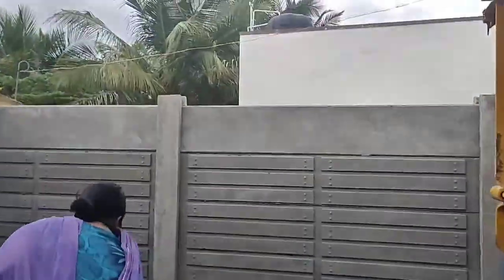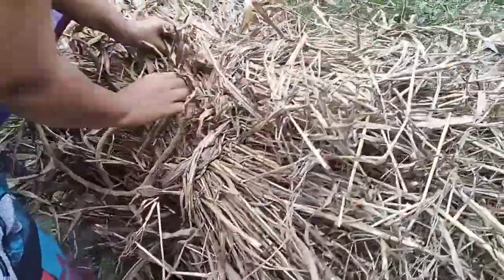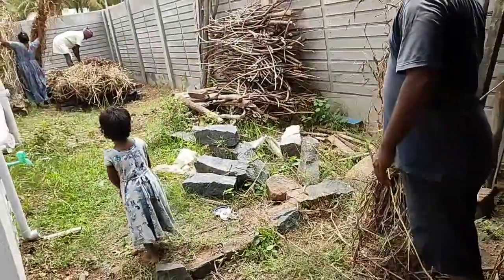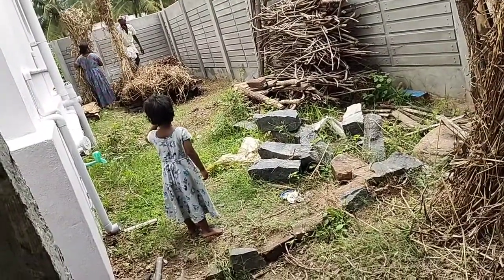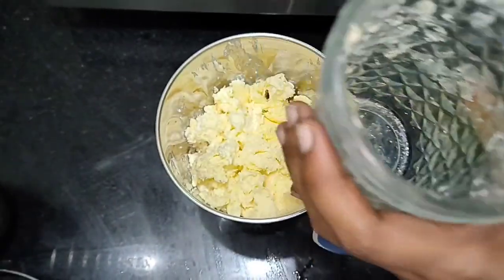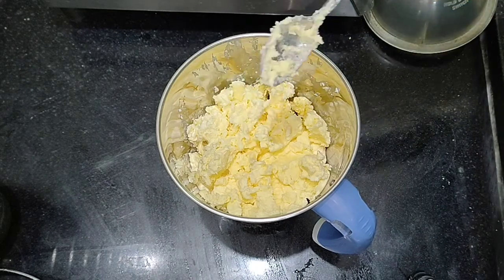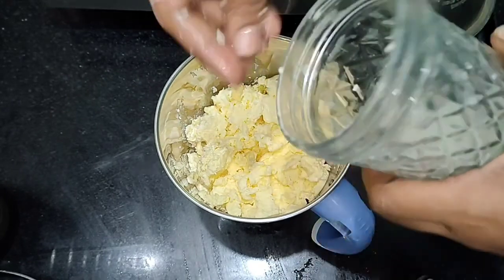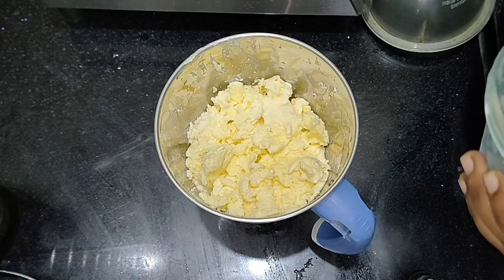பாலாடை-யில் இருந்து வெண்ணெய் / கூட்டு முயற்சியாலே விவசாயம் செழிக்கும் /